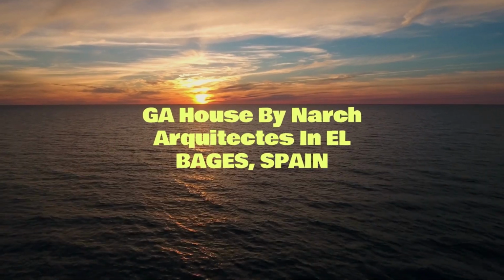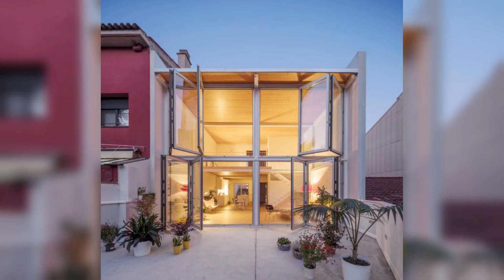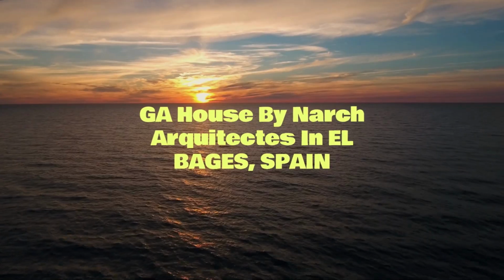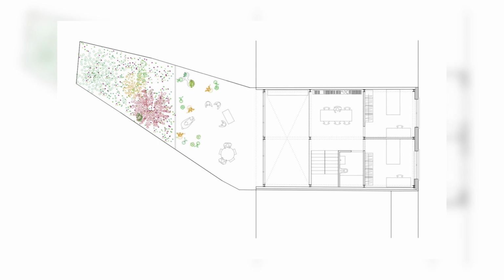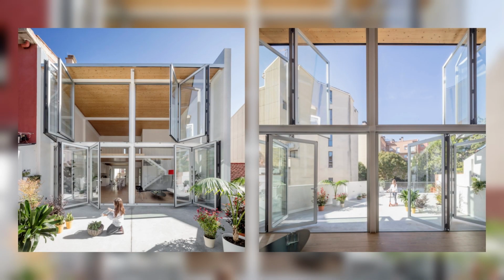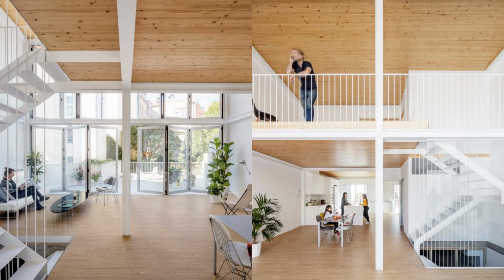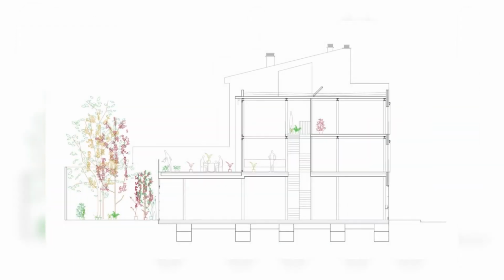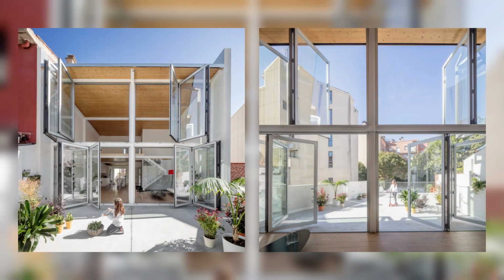GA House By Narch Arquitectes In EL BAGES, SPAIN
The GA house is the new home of a couple with two daughters who were looking to enjoy more interior and exterior space. The plot, located between party walls, has a private garden in the inner courtyard that faces residential blocks.
The main strategy was to place the garage on the ground floor, occupying almost the entire depth of the plot, and to place the living space with an extensive terrace on top. The house was conceived according to a grid of 6 squares that allowed for the resolution of structural and functional requirements at the same time.

Archi Studio

Architects: Narch Arquitectes
Area:
287 m²
Photographs:Adrià Goula
Lead Architects: Joan Ramon Pascuets, Mónica Mosset
Technical Architecture: Silvia Solanas Ibañez
City: El Bages
Country: Spain